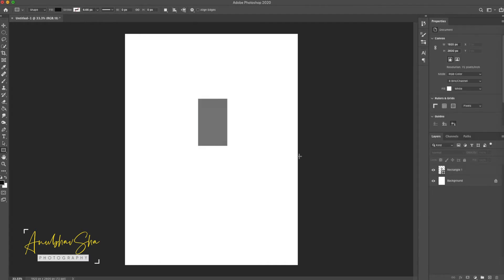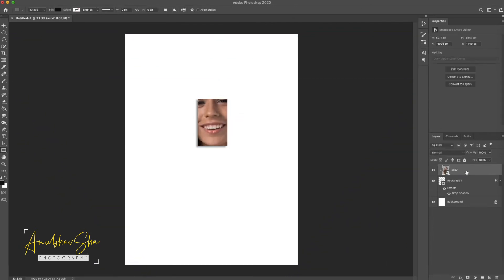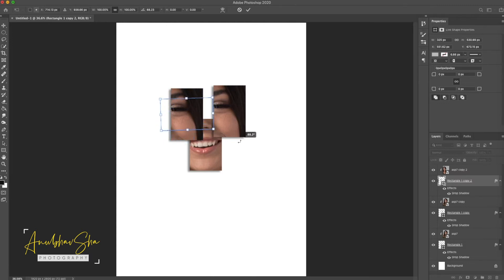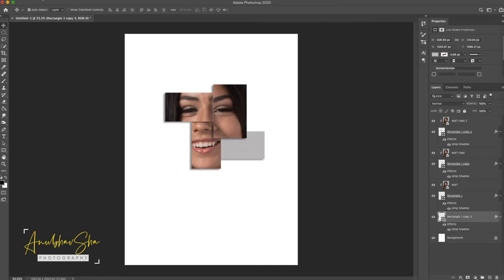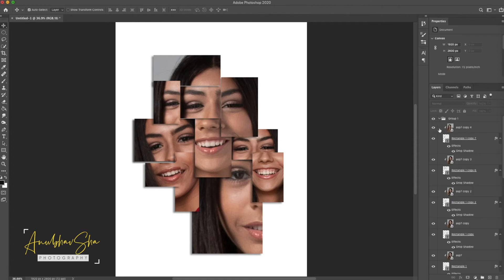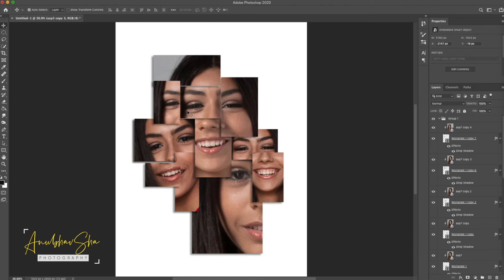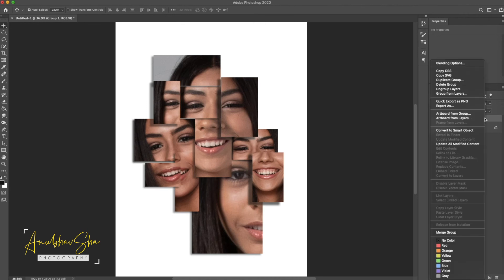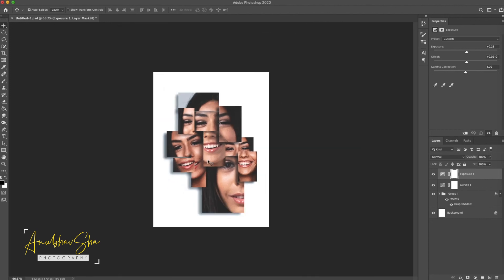Achieve artistic Multiview effect in Photoshop in very easy steps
Learn to achieve artistic Multiview effect in Photoshop in very easy steps and create amazing results.

Enjoy and Peace :)
Stay safe 💐

My Gears
Camera: D850 Nikon t.ly/jloN
Mic: Boya BYM1 Omnidirectional Lavalier Condenser Microphone : t.ly/V1rG
Tripod: Benro T600EX : t.ly/mnlB
Macbook: t.ly/5L2s
Logitech k480 Keyboard : t.ly/Wr5x
Logitech MX Master 2S : t.ly/drht
Graphical Tablet: Wacom Intuos Pro Medium : t.ly/HX3O
External Monitor: t.ly/Qrrq
Photoshop: t.ly/42T8

Special Links for you.